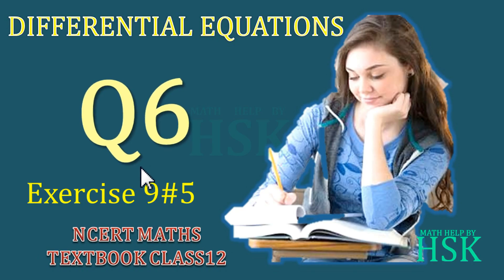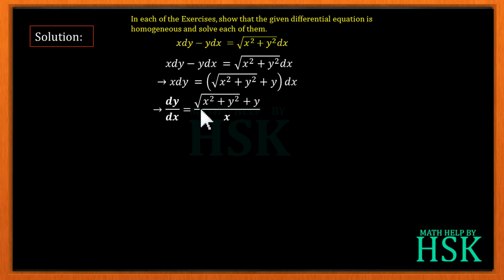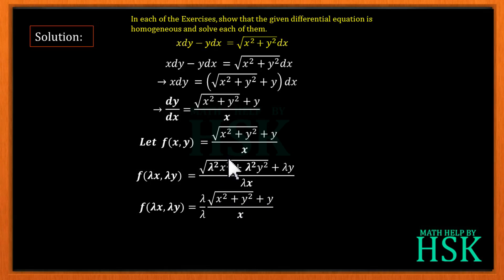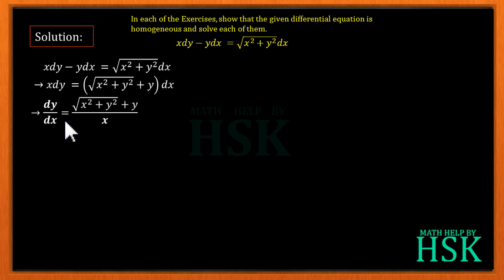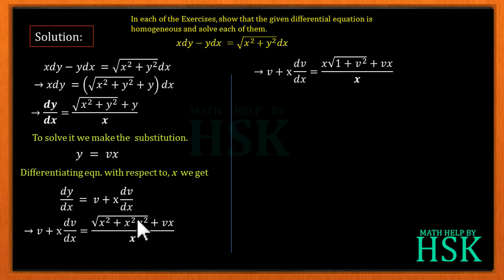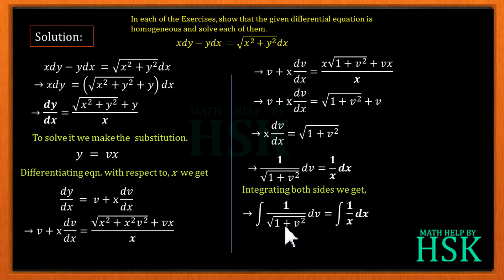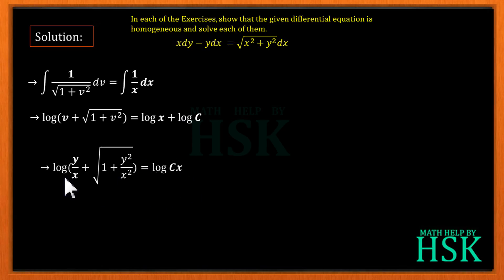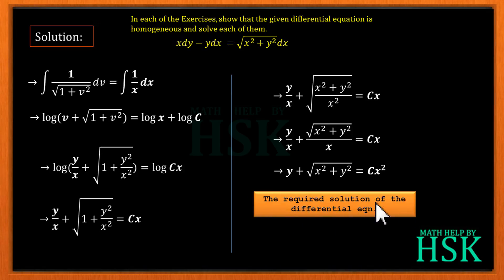differential eqn EX9#5 Q6 NCERT MATHS SOLUTIONS class 12 cbse board